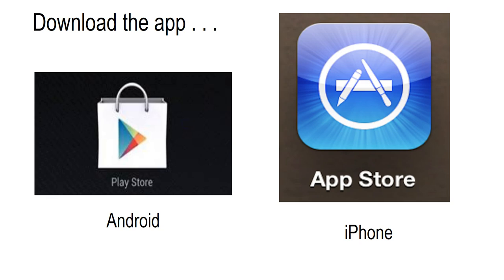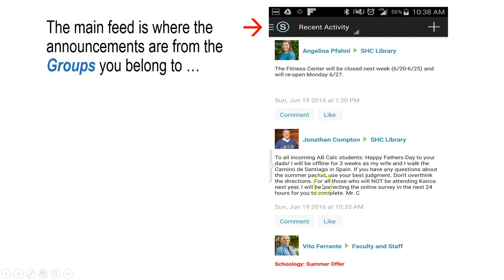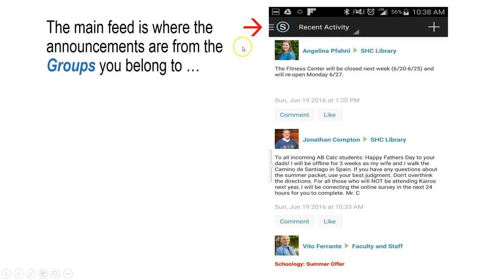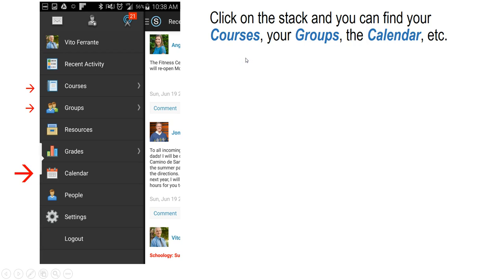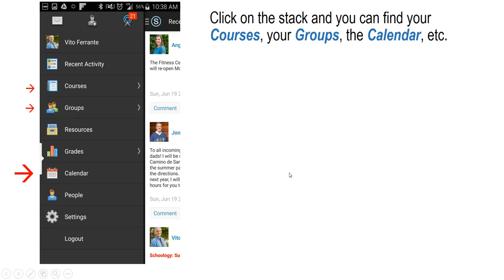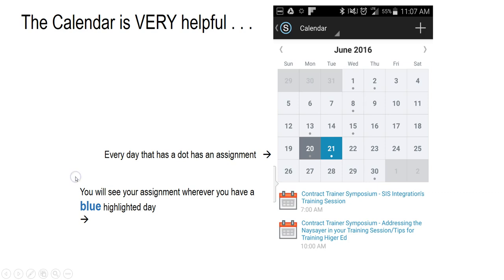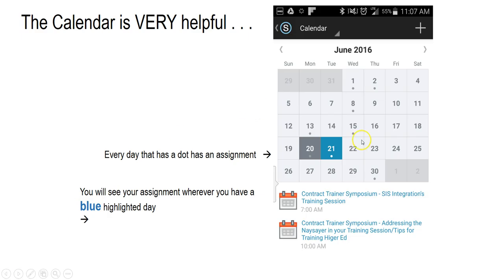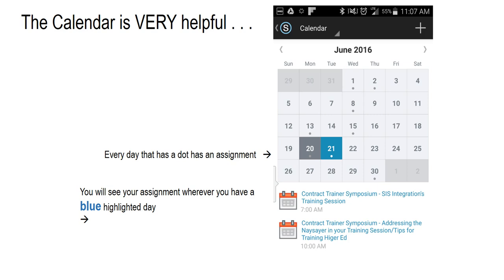Schoology: App Overview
A quick overview of the Schoology App . . . downloading and the Calendar feature